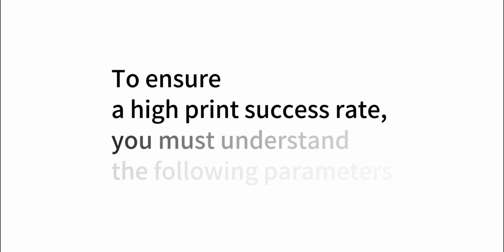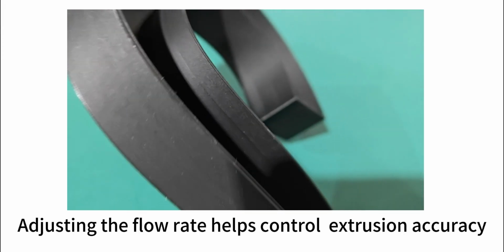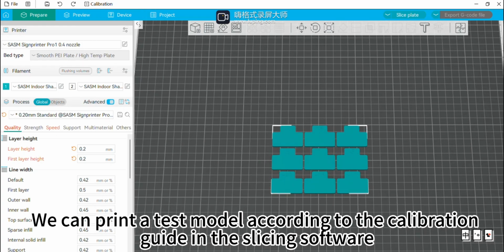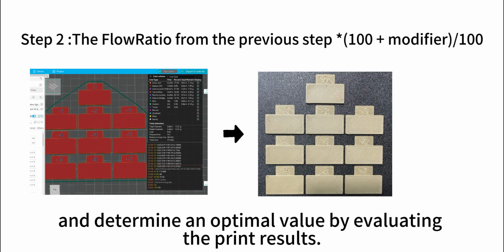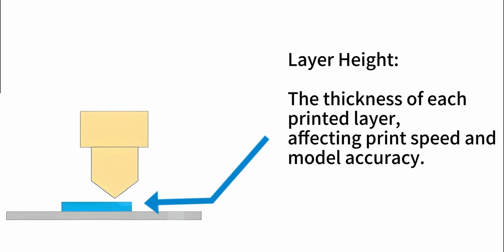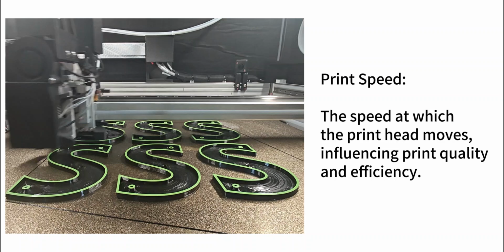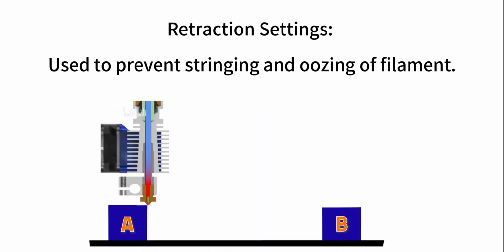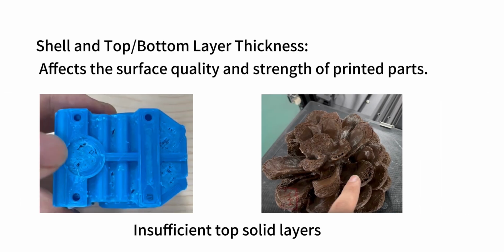what's the signage industry need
Here is an explanation of the key parameters for the application of 3D printing in industrial production.